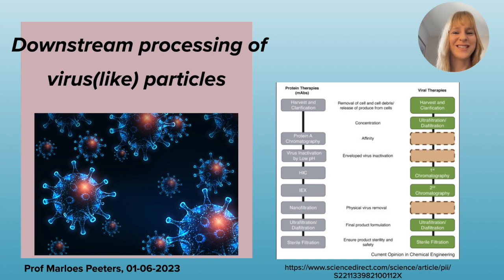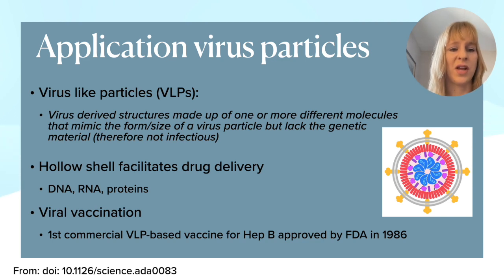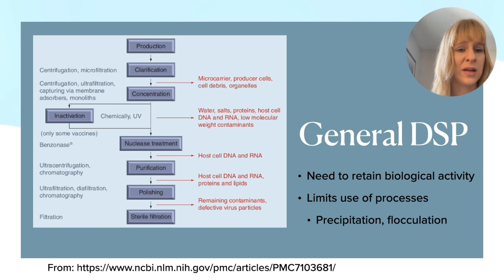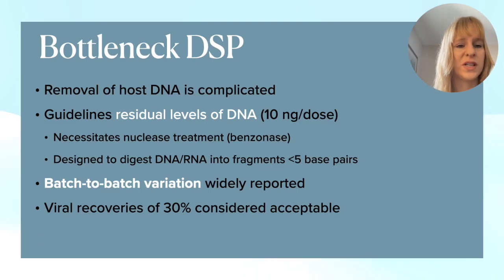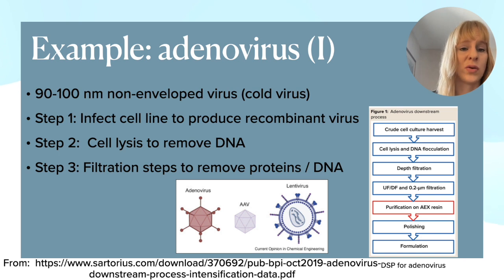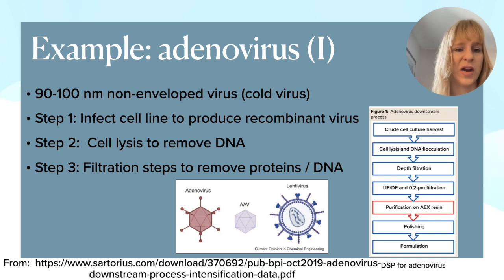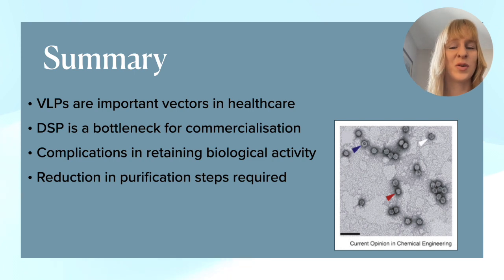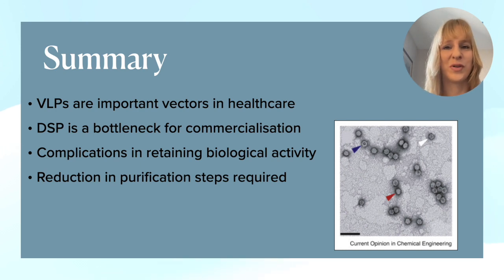Downstream processing of virus (like) particles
Virus-like particles (VLPs) are emerging nanoscale protein assemblies that can be used for cargo delivery systems or therapeutic vaccines.  Downstream processing (DSP) of VLPs comes both with challenges and opportunities, depending on the complexity and size of the structures, and is often a bottleneck for commercialisation due to the number of steps involved. Filtration, precipitation/re-dissolution and size-exclusion chromatography (SEC) are potent technologies exploiting the size difference between product and impurities and I will discuss how these can be applied in the DSP of VLPs.

For more videos on downstream processing in the pharmaceutical industry, check out the playlist.